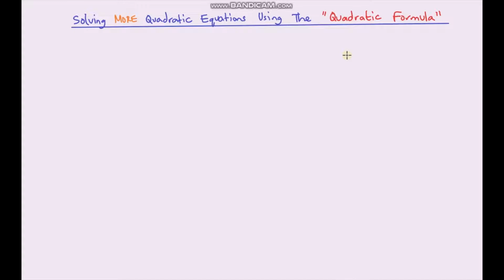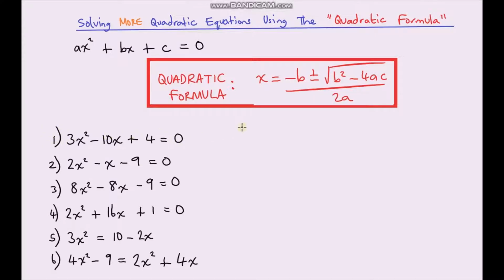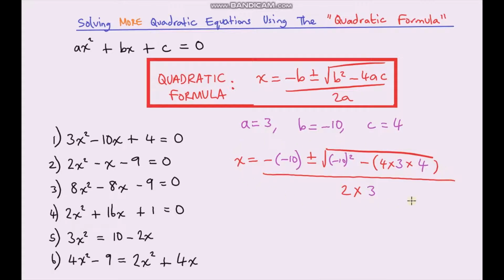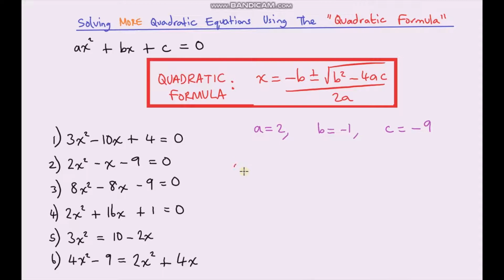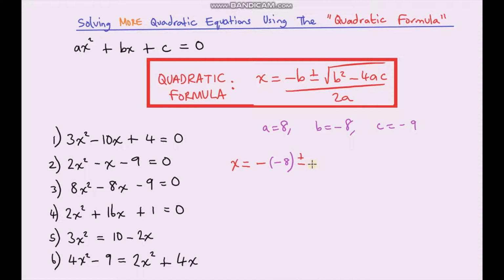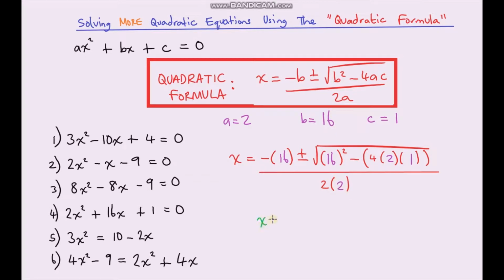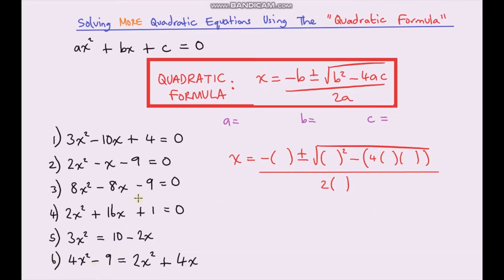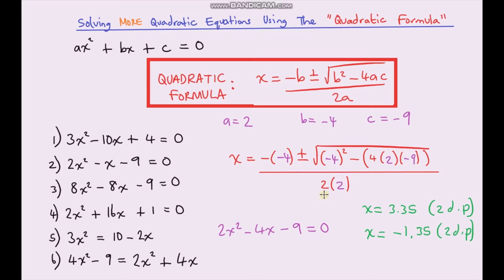Solving More Quadratic Equations using the Quadratic Formula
The video follows on from the previous video on solving quadratic equations using the quadratic formula to give you some more practice.